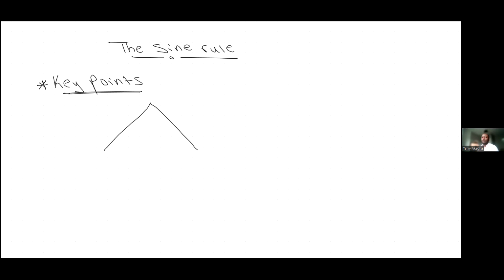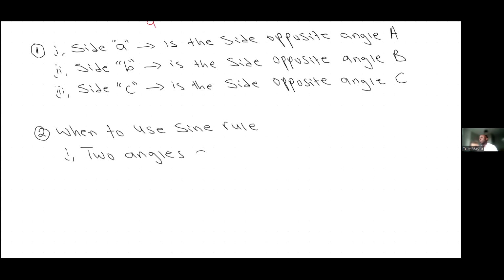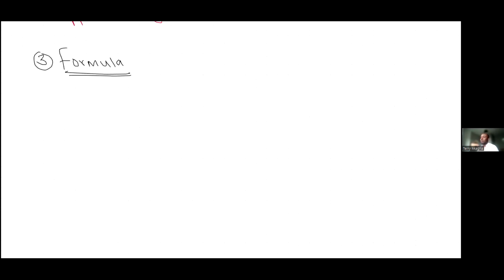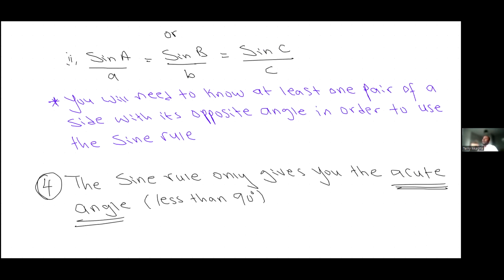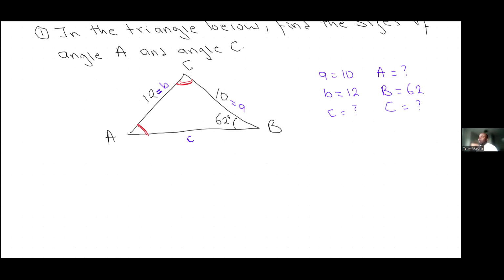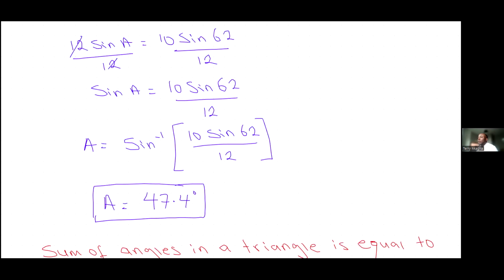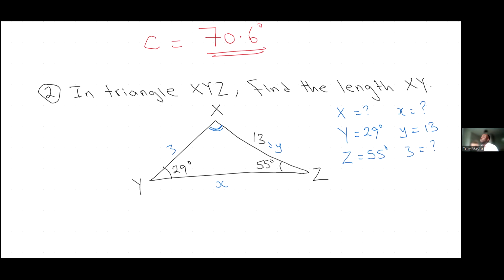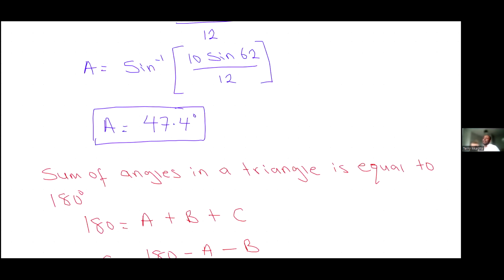22 of 26 - The Sine rule